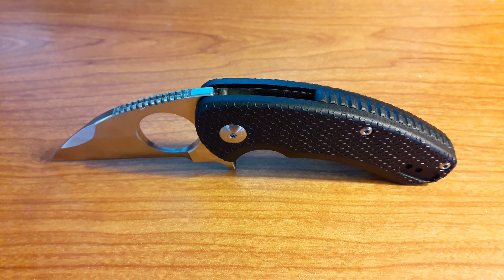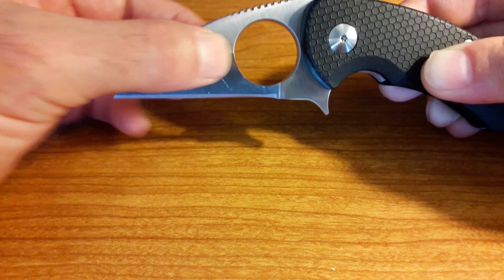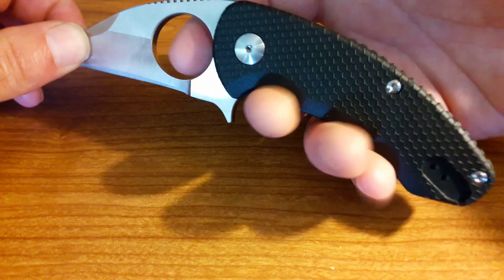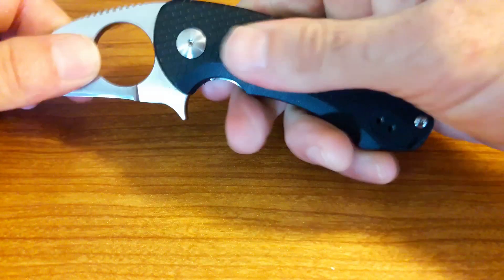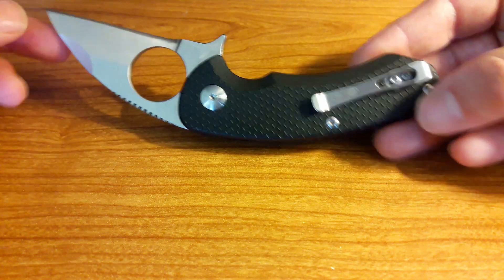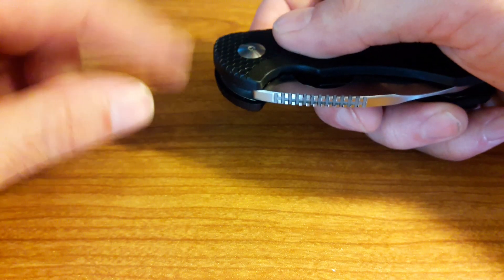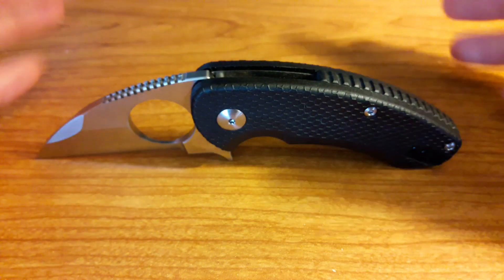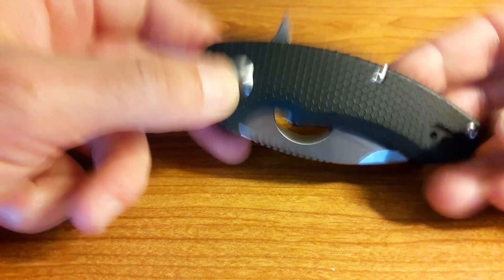Brous Silent Soldier: Test & Review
In this video we check out the Brous Silent Soldier. This import version comes in at $69.99 and was one of their first budget models released after pre-order.